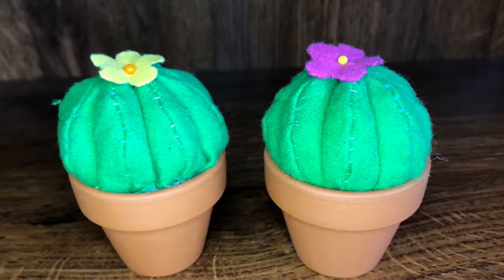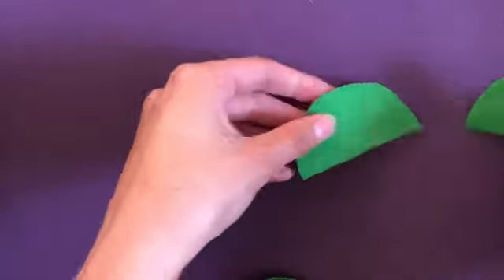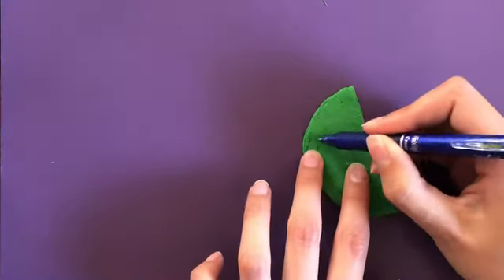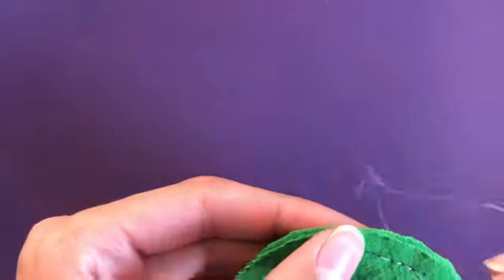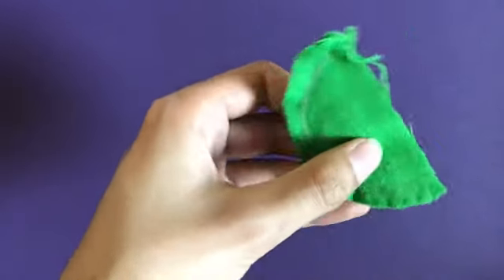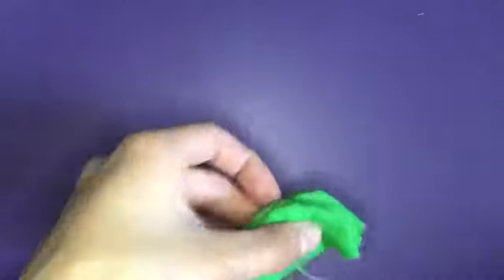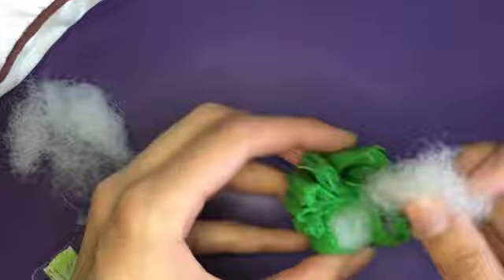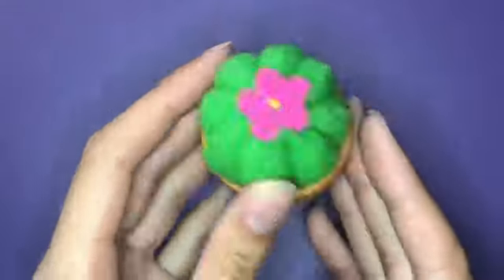Diy Cactus Decoration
These super cute cacti are so easy to take care of, they don’t even need to be watered! It is very easy to make! They can be used as pin cushions or just as decoration! You can make them in different shapes and put on different colour flowers!